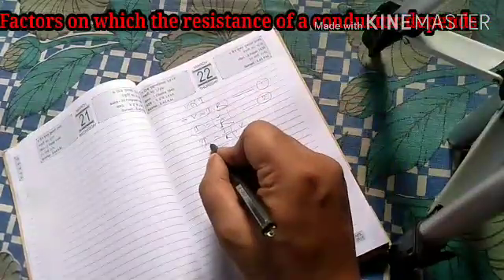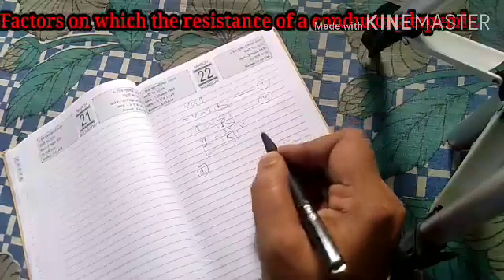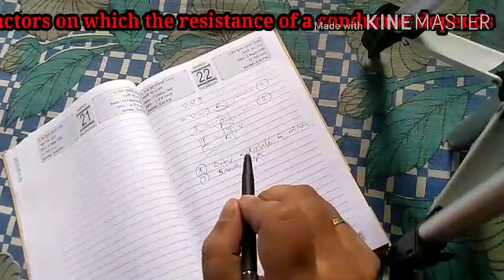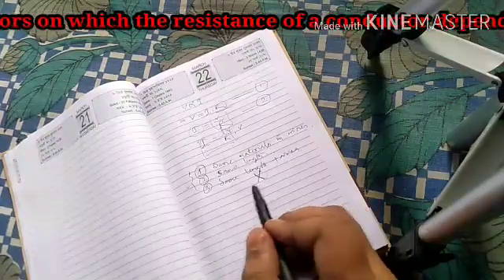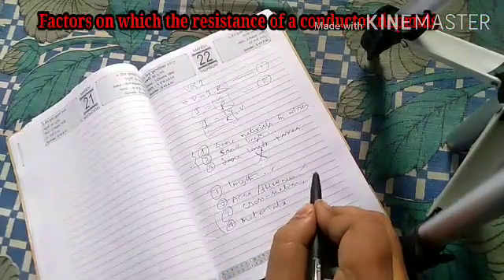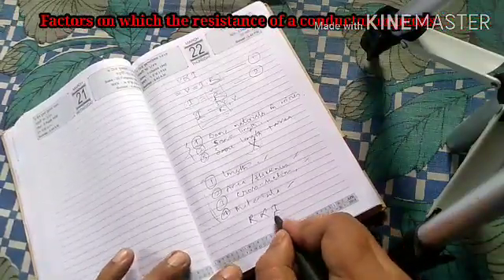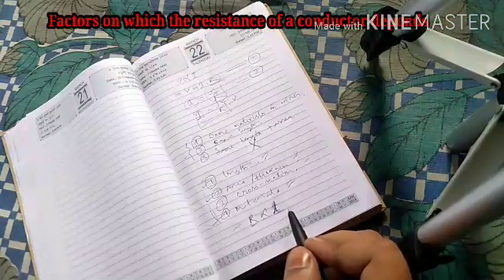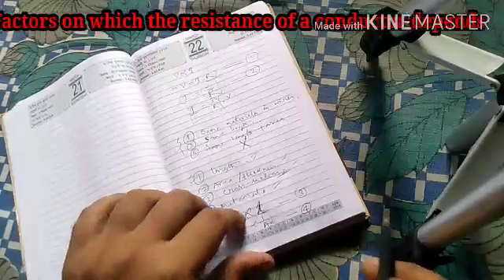Factors on which resistance depends| Class-10|Electricity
Tap to watch the video and get the basic knowledge on factors of resistance.